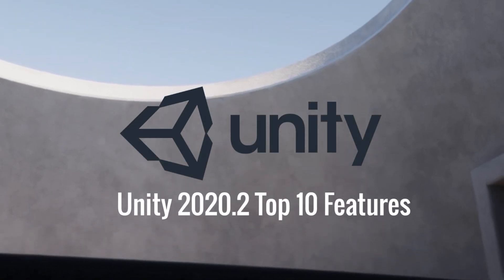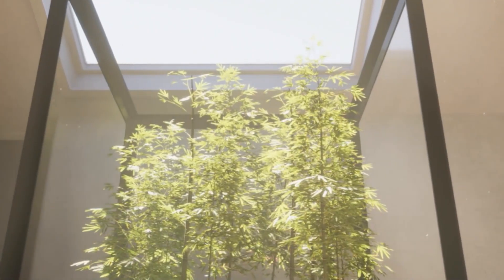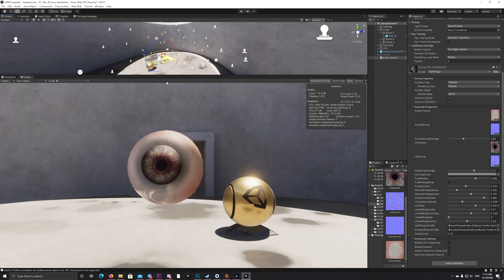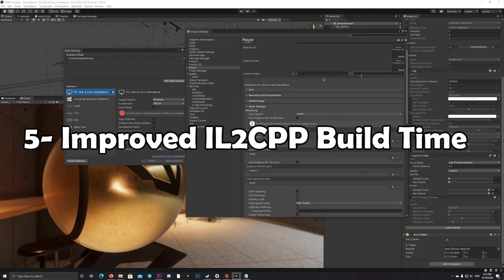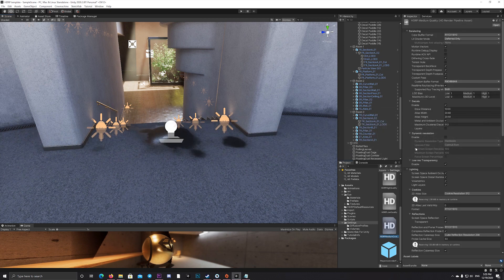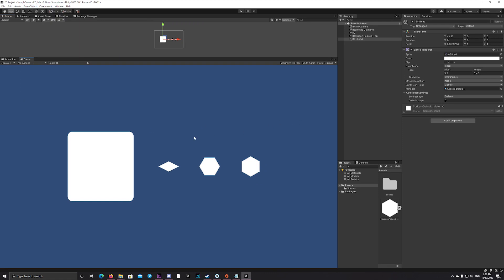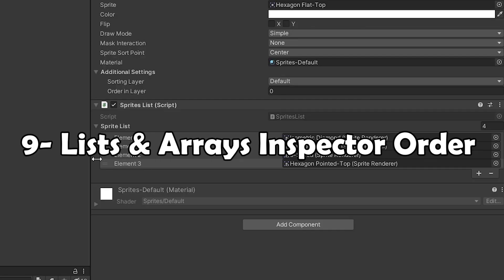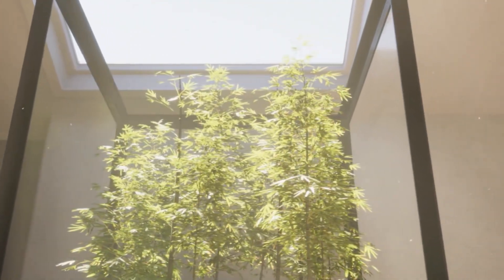Top 10 Unity 2020.2 Features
Check the top 10 new features in the promising Unity 2020.2.
00:00 Intro

00:17 1-New HDRP Template
00:47 2-Transperant Materials in HDRP
00:48 3- Eye Shader Graph in HDRP
01:42 4- Lighting exposure debugger
02:28 5- Improved IL2CPP Build Time
02:53 6- Unity Distribution Portal
03:14 7- Layer Based Decals
04:21 8- Screen Space Reflections PBR Accumulation Algorithm.
05:01 9- Lists & Arrays inspector reorder.
05:18 10-Unity Recorder